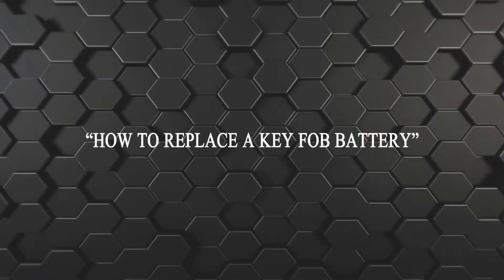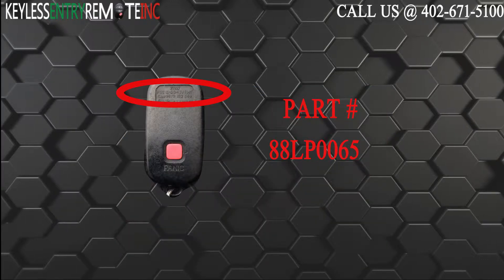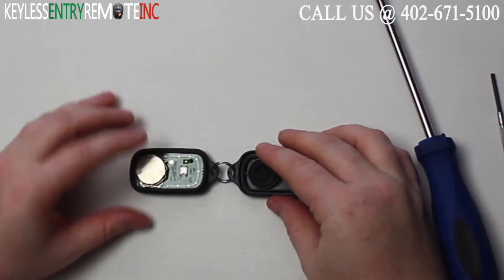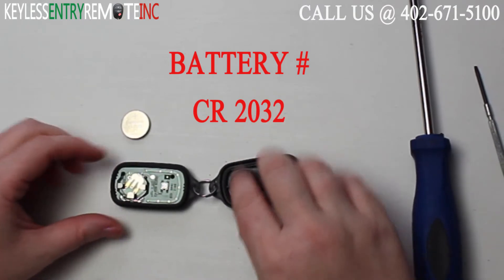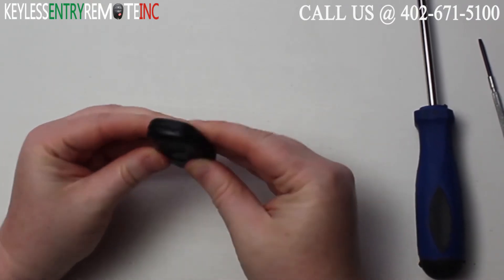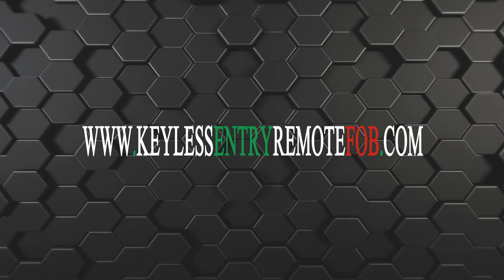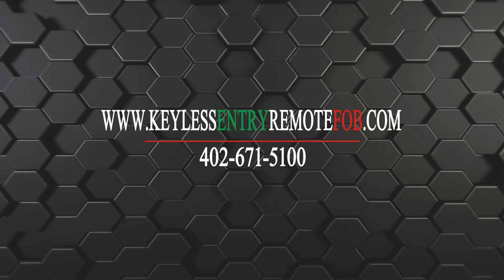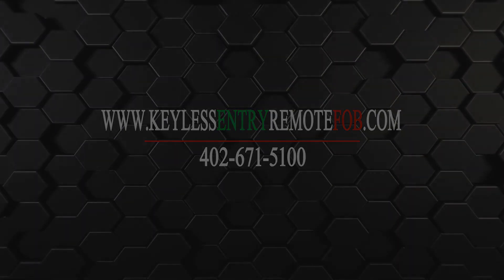How To Replace Toyota Corolla Key Fob Battery 2002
This video will show you How To Replace Toyota Corolla Key Fob Battery 2002 To Order This Remote Visit: